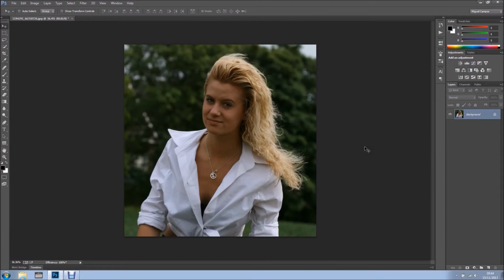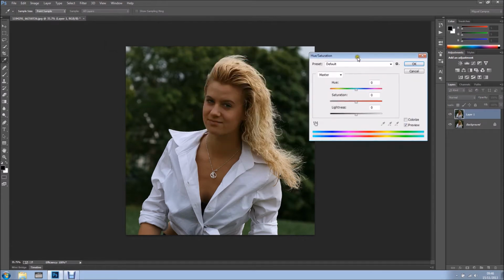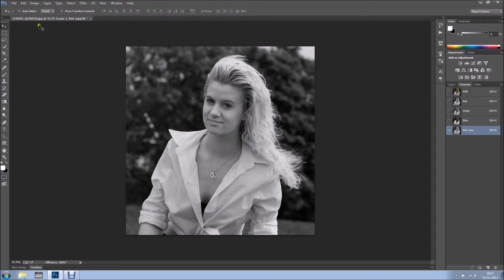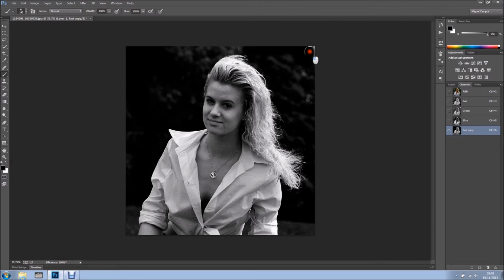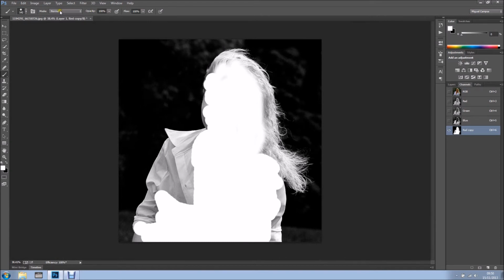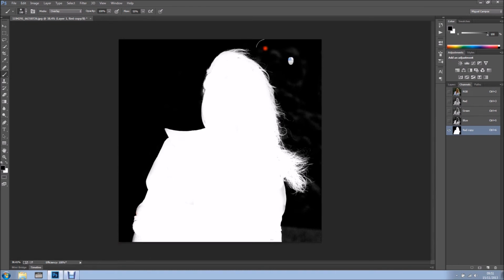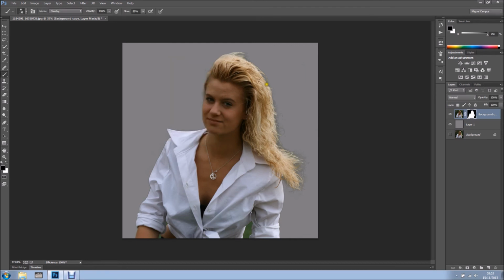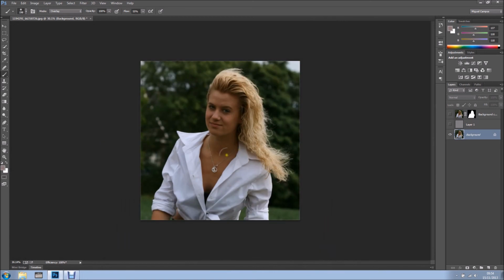Select hairs in Photoshop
Hi.
A few weeks ago I was asked if there was a way to extract a girl from a background of an  image shot in a park.
So, in this tutorial I show exactly how to remove a girl from a background, while keeping her hair :)